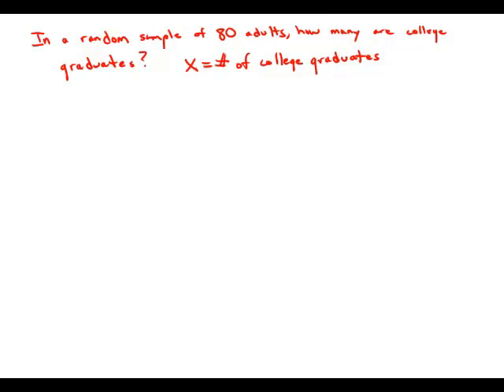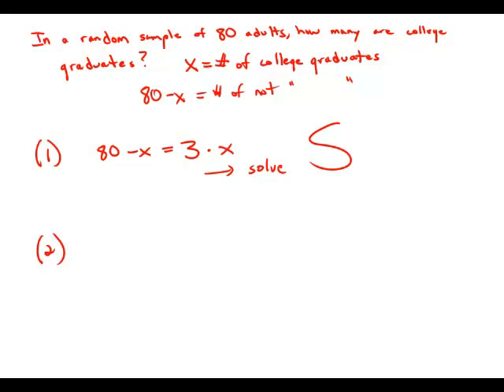GMAT Official Guide 13: Data Sufficiency 44